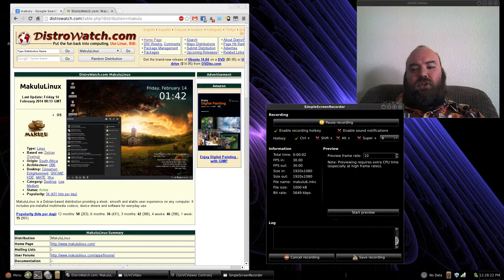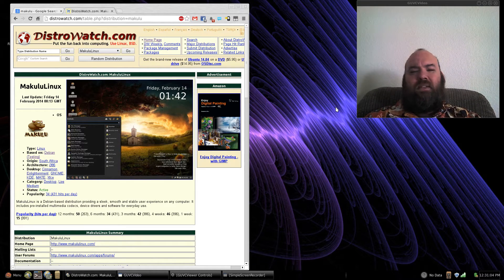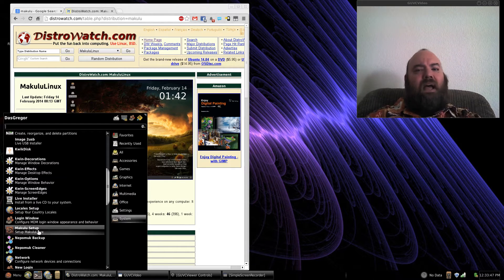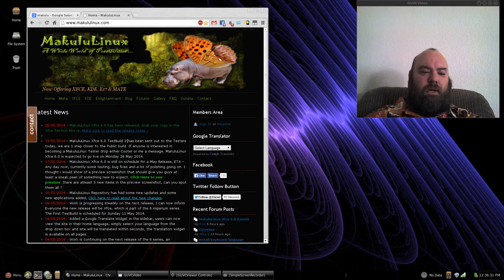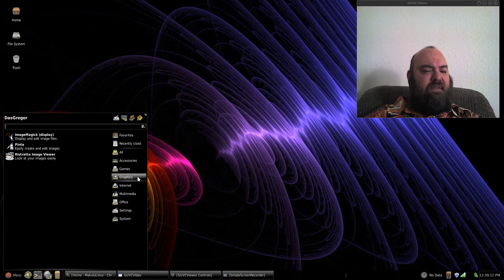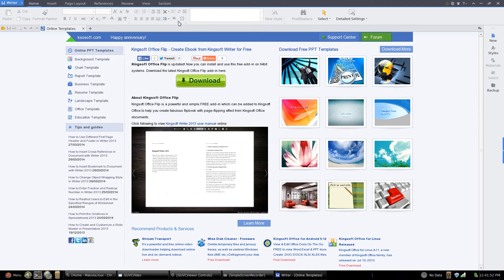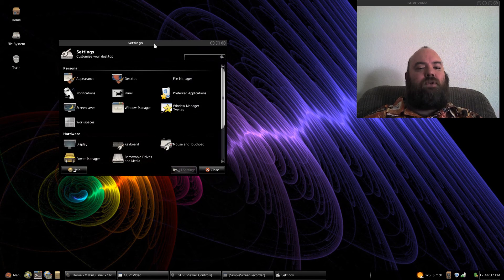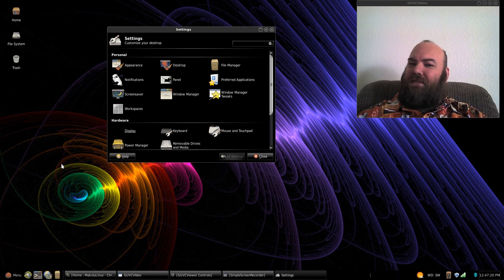Makulu Linux 6 XFCE - Second Glances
Makulu Linux 6 - Second Glances.  A second look at Makulu Linux.  They have made their way to version 6.  For the most, Makulu is still a fun, whimsical, distro.  They have improved the install, and fixed a few of the user profile issues.